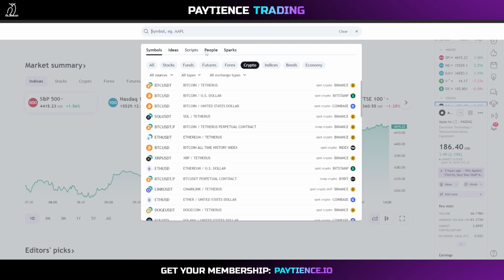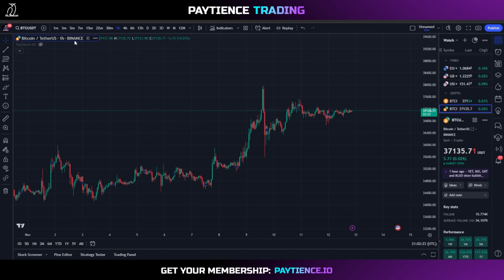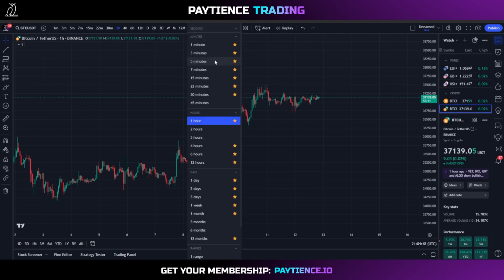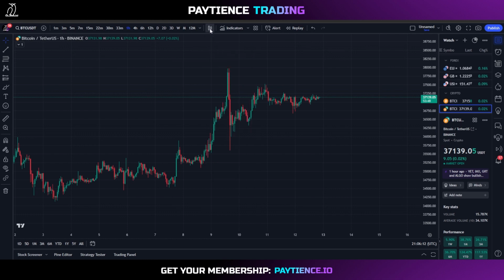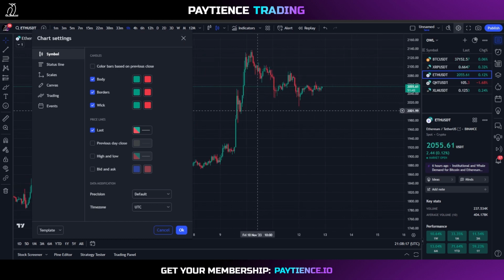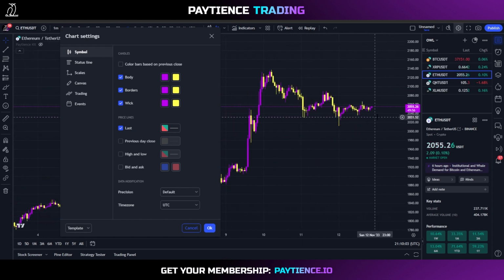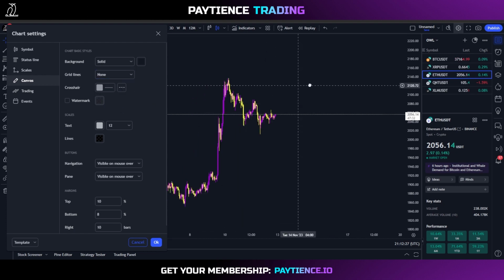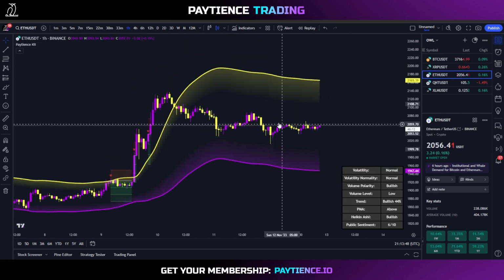Best TradingView Chart Setup To Improve Your Trading - Full Walkthrough